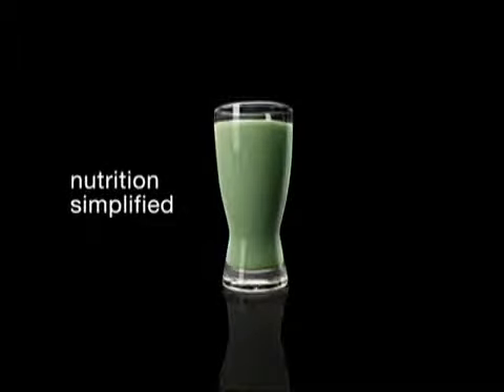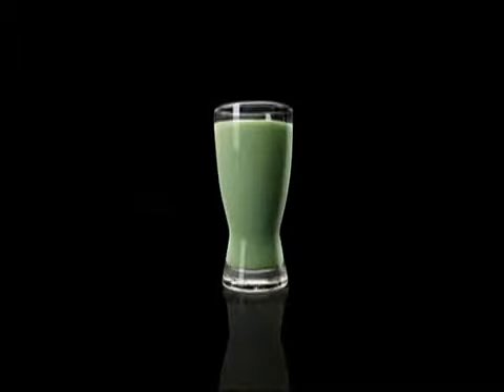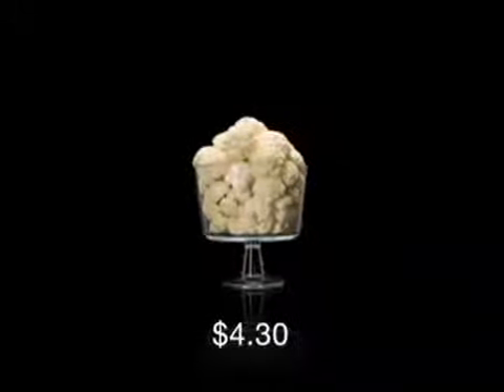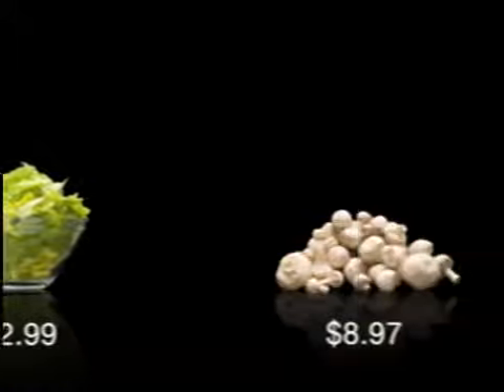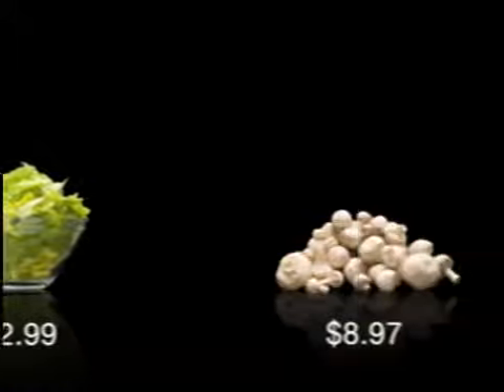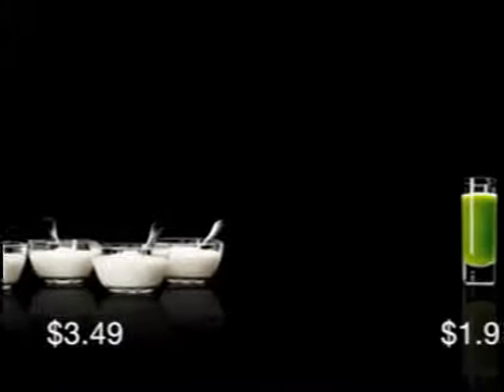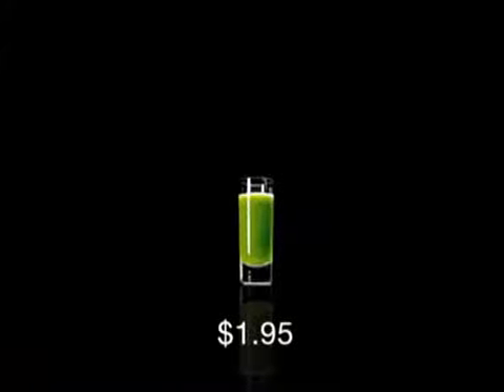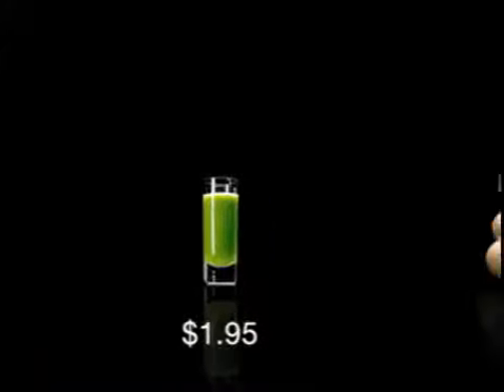What IS Shakeology